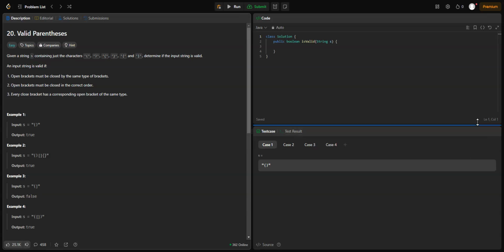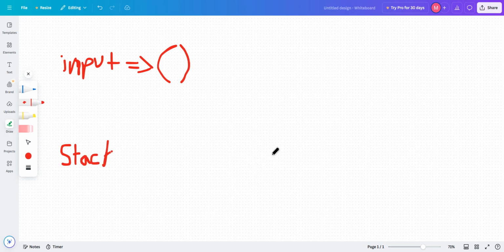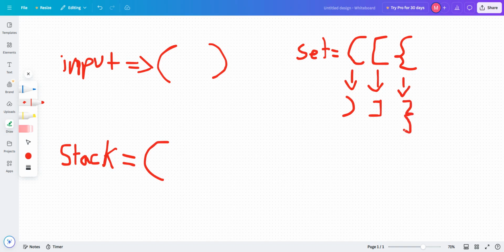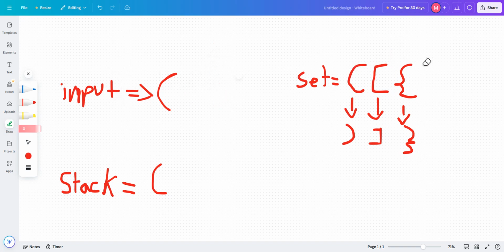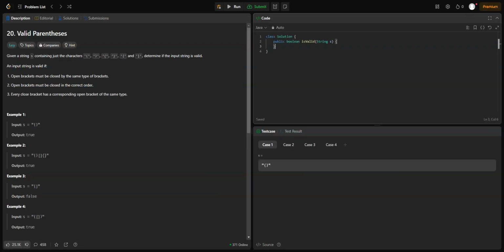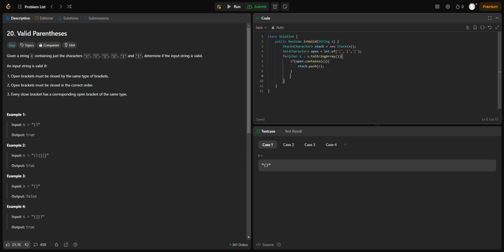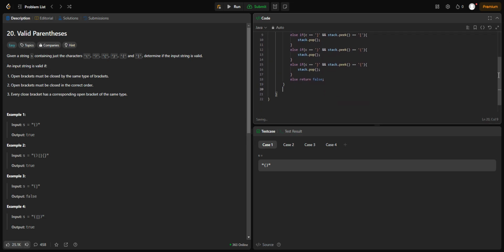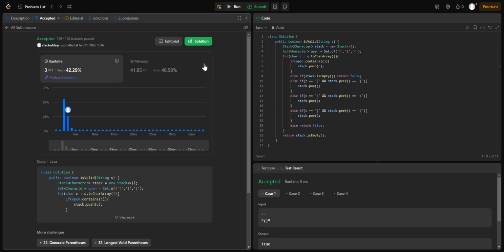LeetCode Everyday Until I Land a Job, Day 7. LeetCode #20. Valid Parentheses